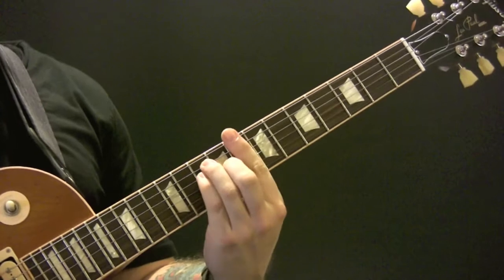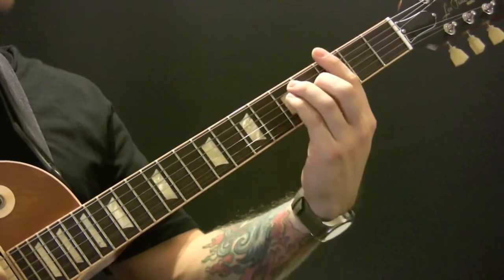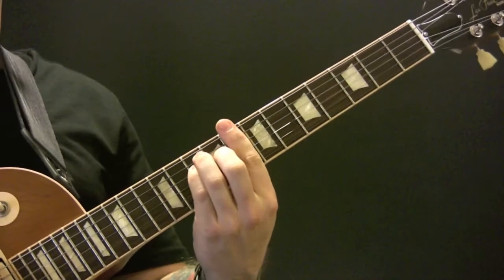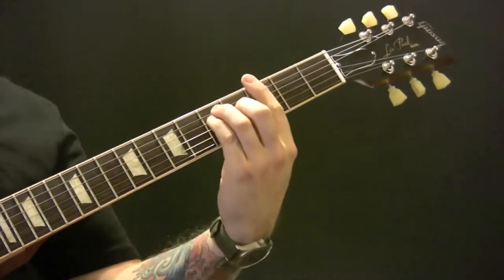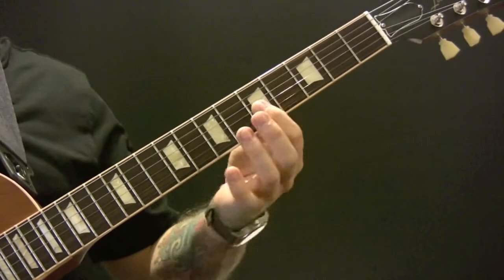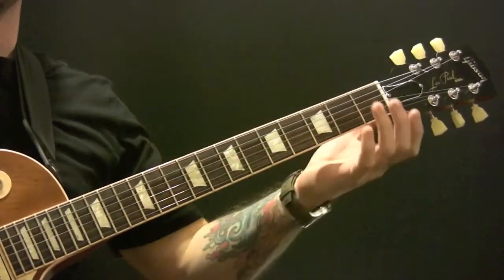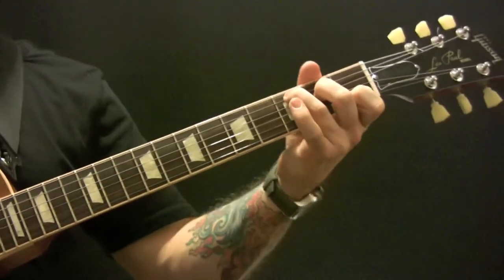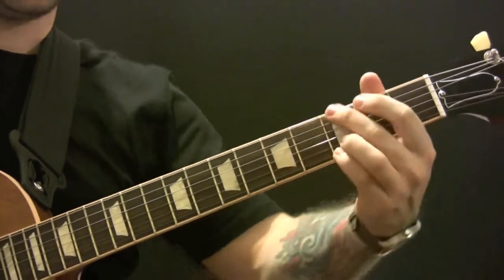How To Play Sunny Day By Roger Taylor On Guitar